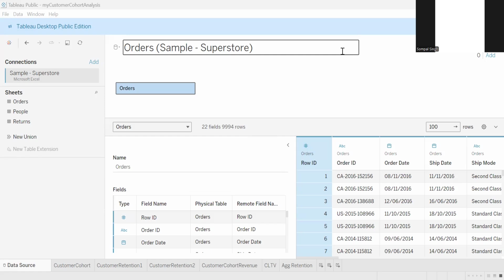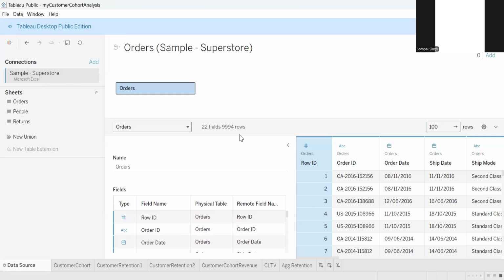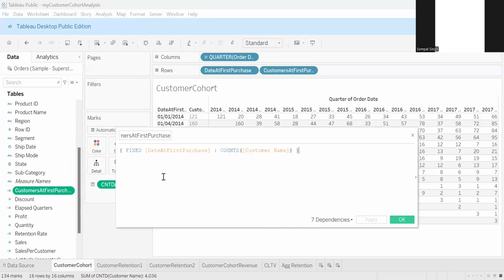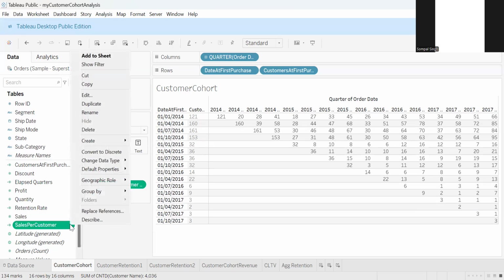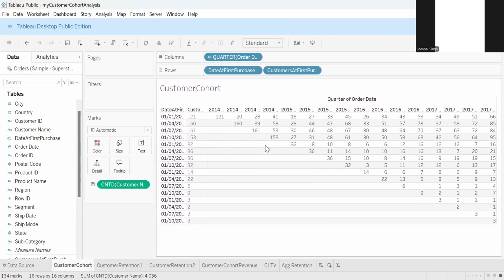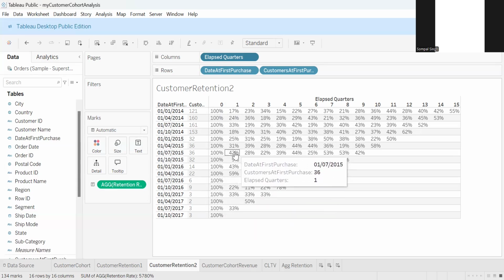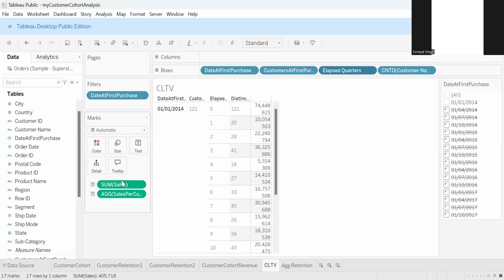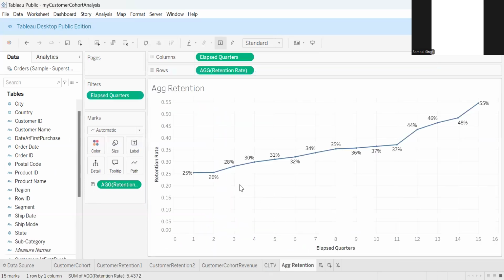Customer Cohort Analysis by Tableau | Business Intelligence | Customer Analytics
This is a short video lecture on Customer Cohort Analysis by Tableau. It is part of my series of lectures on Business Inteligence.